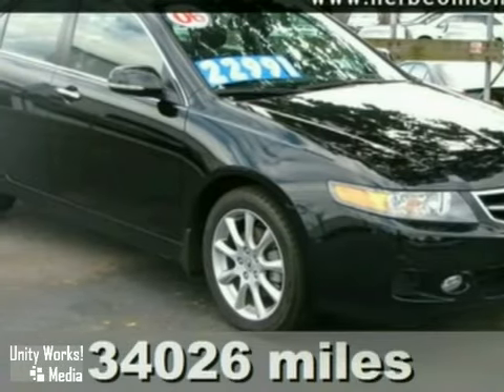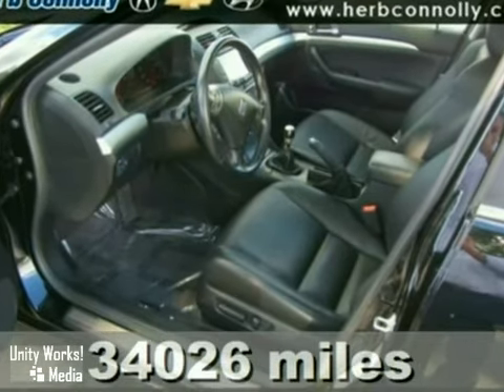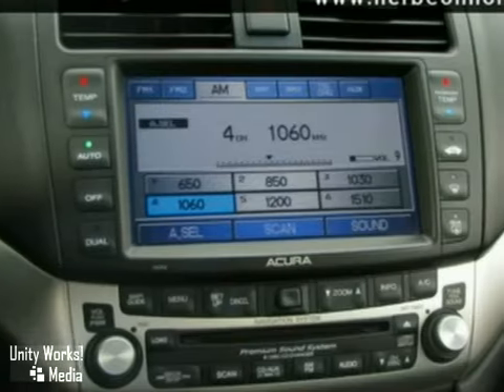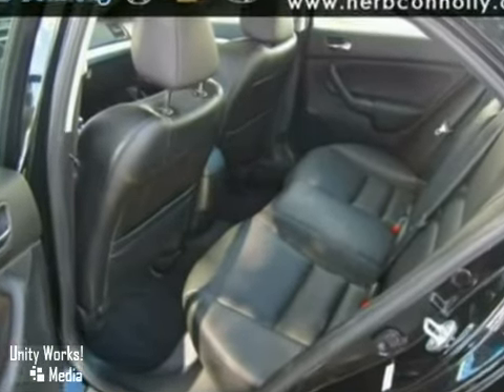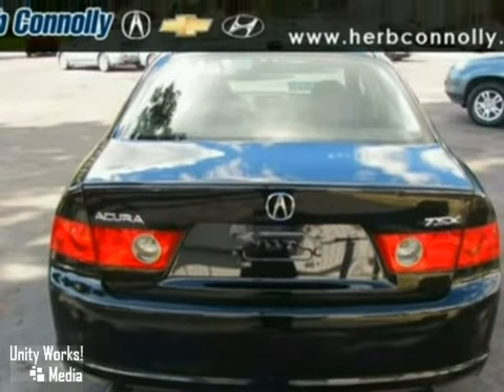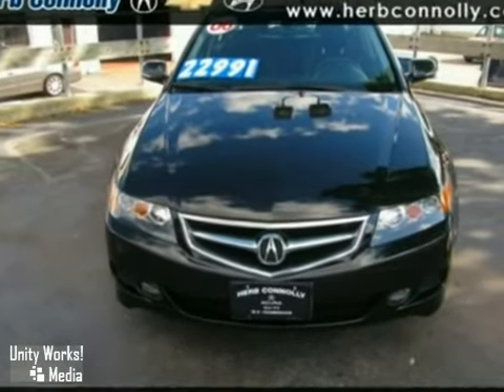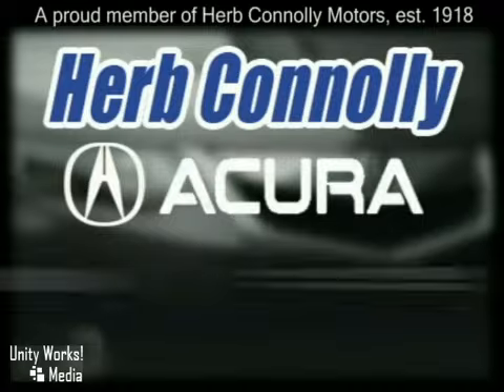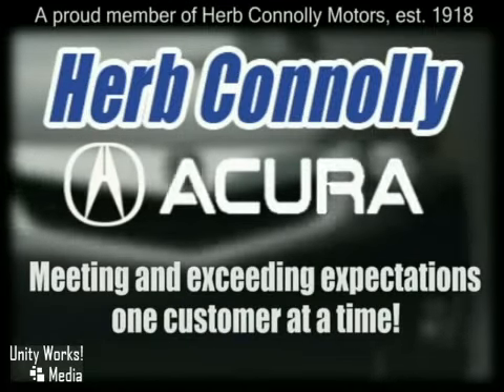2006 Acura TSX in Framingham Boston Marlborough Wellesley - SOLD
SOLD - Take a look at this pre-owned 2006 Acura TSX, Stock: A2859P.

500 Worcester Road Route 9 East
Framingham Boston Marlborough Wellesley Natick MA, Video

As 4th generation owners of Herb Connolly Motors, we would like to introduce ourselves and thank you for giving our dealerships; Herb Connolly Acura, Chevrolet and Hyundai, the opportunity to earn your business. We personally invite you to join our extended family of customers and experience for yourself what makes Herb Connolly Motors different from anywhere else.

How alluring is the guilty indulgence of this superb 2006 Acura TSX? The early bird catches the worm. This TSX is fast enough to make sure you always get that worm. Obviously, this car has all the standard features, but it doesn't stop there. The on-board GPS Navigation system is just beginning of the long list of amenities.